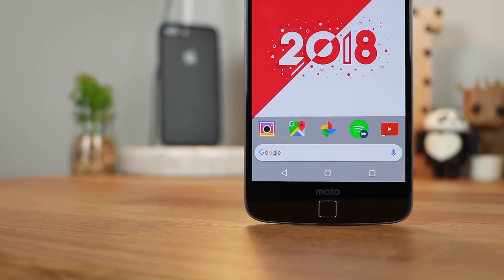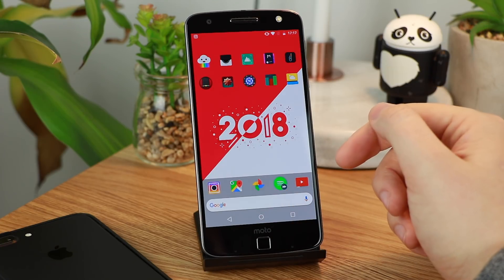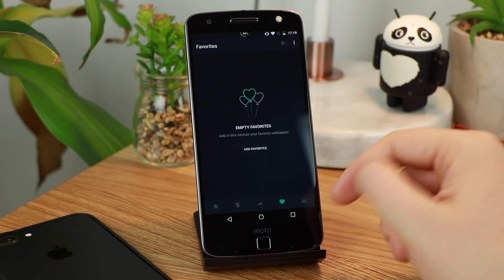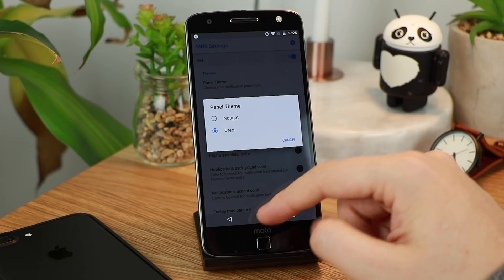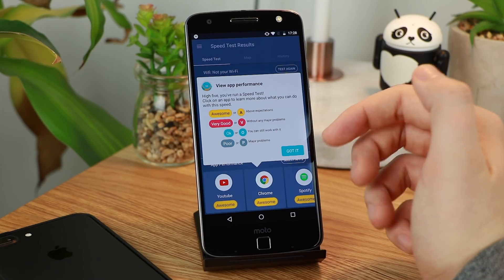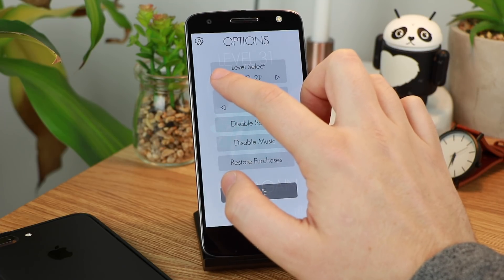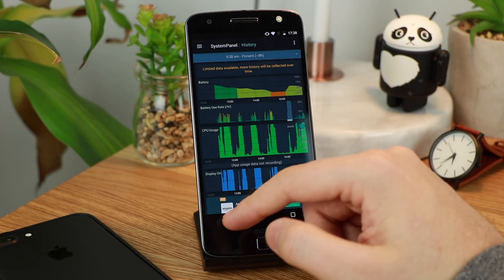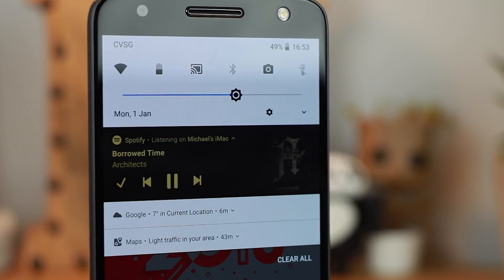Top Ten Free Android Apps to Start 2018!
In this video we take a look at the best 10 Apps to start 2018. If you got a new device towards the end of the year or your looking for some new applications this is the video for you. All these apps are free but some do have paid upgrades however I didn't use any paid content in this video.

PlayStore Link

Review Enquiries